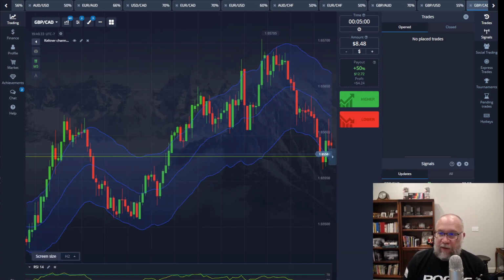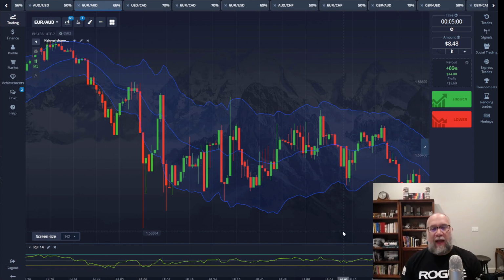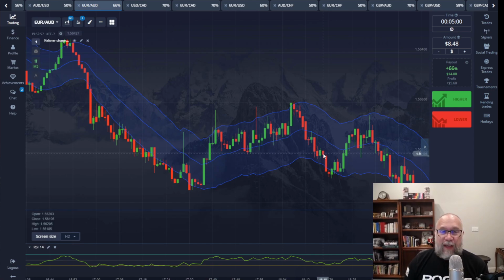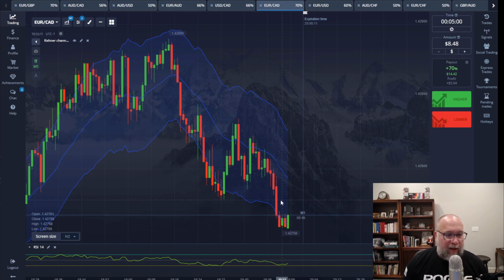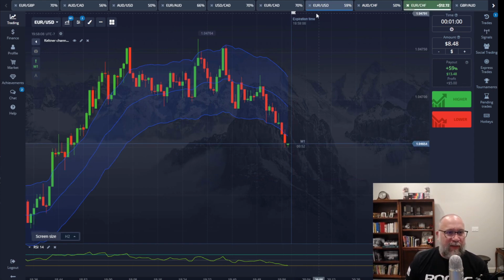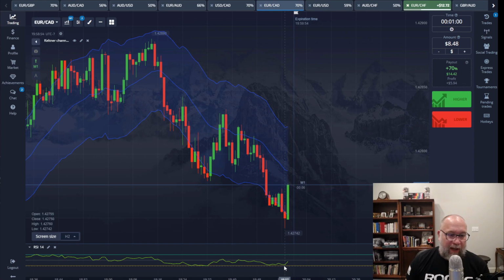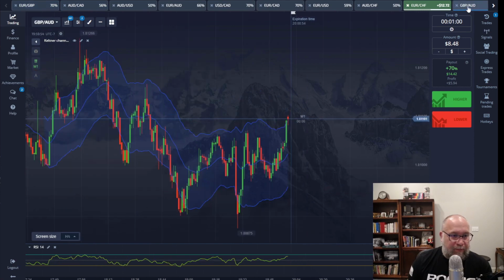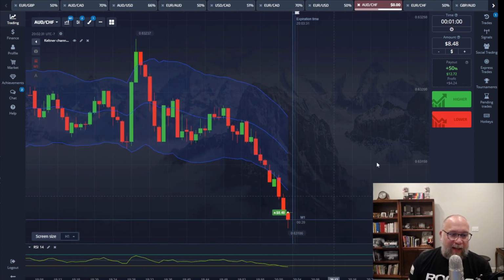Day Two Learnings (and Losses!)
Day Two of binary options trading. What I learned and a few trades to end the video!